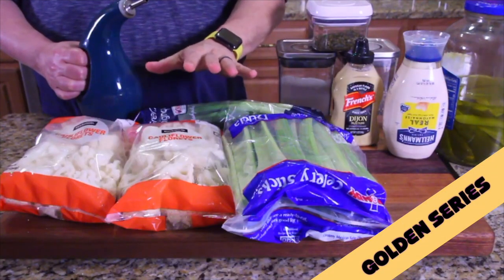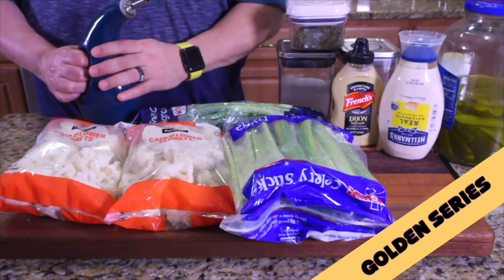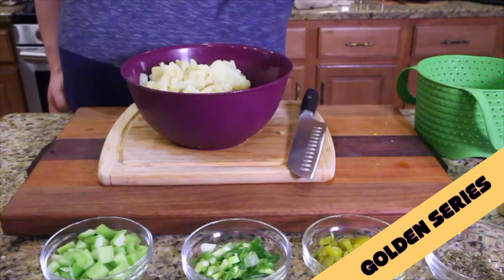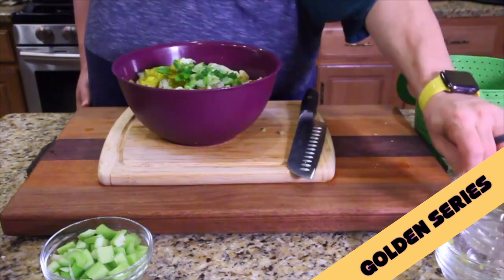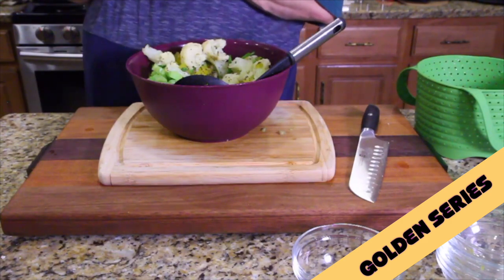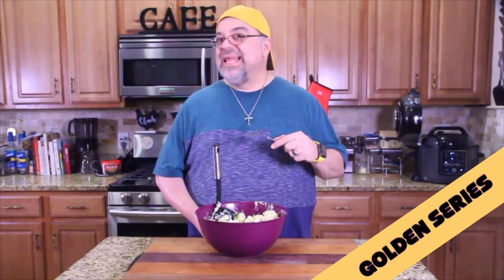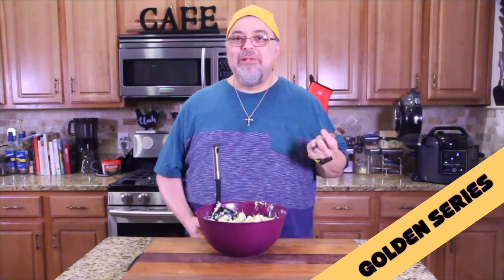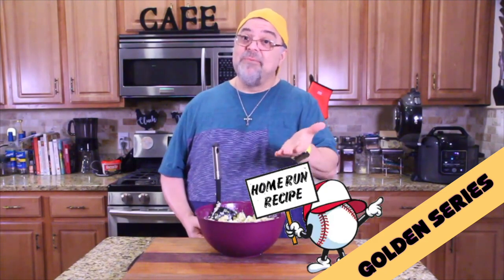Cauliflower Potato Salad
THE RECIPE
Ingredients
1 cauliflower small head
2 tablespoons extra virgin olive oil
2 to 3 green onions
2 to 3 celery stalks
2 hard boiled eggs
½ cup diced dill pickles or sun dried tomatoes or relish
½ cup mayonnaise
2 tablespoons dijon mustard
Instructions
To Roast Cauliflower
Remove the core of the cauliflower and cut or break into small florets.
Place the cauliflower in a single layer on a large baking sheet. Drizzle with olive oil and season with salt and pepper, toss to coat.
Bake for 15 minutes or so, until cauliflower is tender but not soft. Let cool completely before assembling salad.
To Steam Cauliflower
Bring water to a boil in a large pot with a steamer insert. If you don't have an insert, no biggie, just make sure to let the water drain from the cauliflower after cooking.
Remove the core of the cauliflower and cut or break into small florets. Cook the florets in boiling water or in the steamer basket just until tender. No more than 5 minutes or the cauliflower might get too soft for the salad. Remove and let cool being sure to drain any excess liquid before assembling the salad.
Dice green onions, celery, hard boiled eggs and sun dried tomatoes and set aside.
Combine cooled cauliflower, green onions, celery, hard boiled eggs, and sun dried tomatoes in a large serving bowl. Season with salt and pepper and gently stir in mayonnaise and dijon mustard. Taste and adjust seasoning as needed.
The cauliflower salad can be enjoyed immediately or refrigerated until ready to serve.